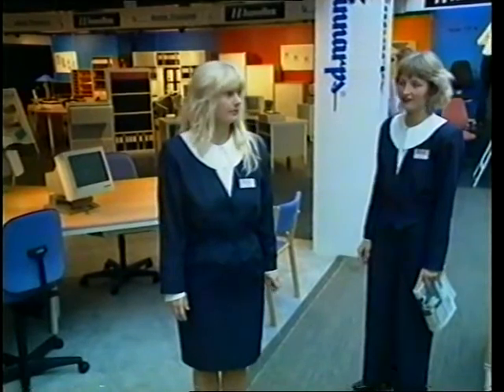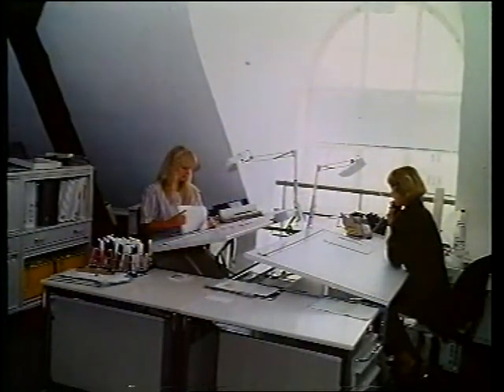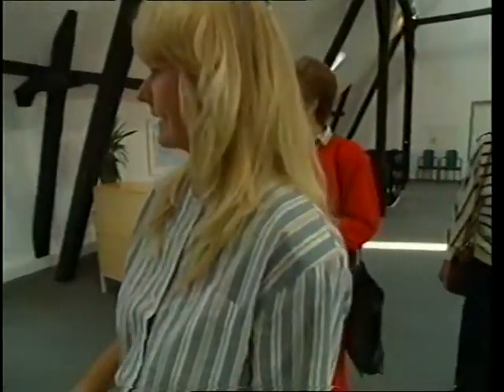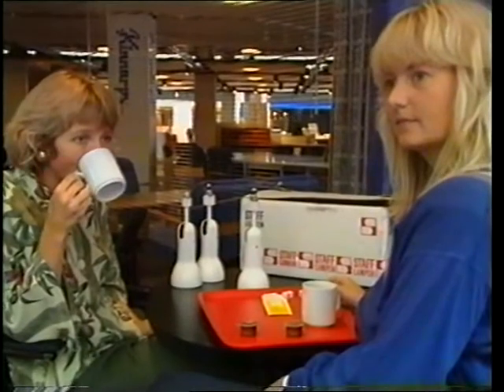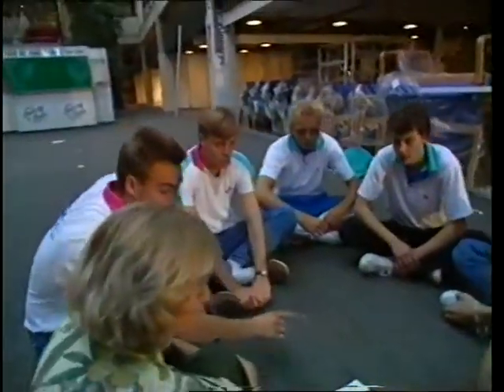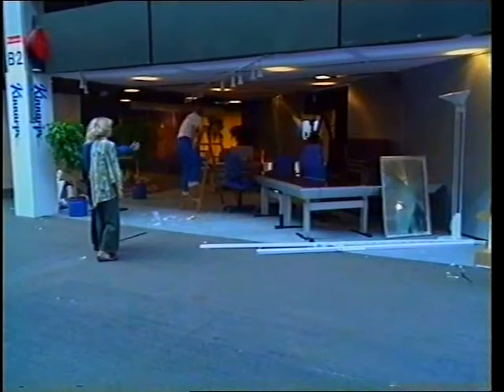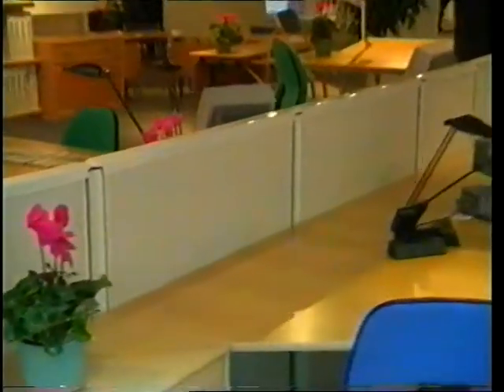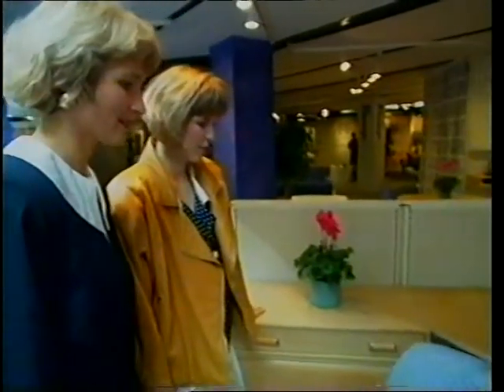Jobvideo inarkitekt 19980223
Jobvideo om indretningsarkitekt - 1998.
Medvirkende Bettina Lundsgård